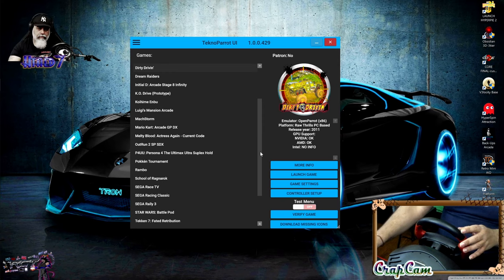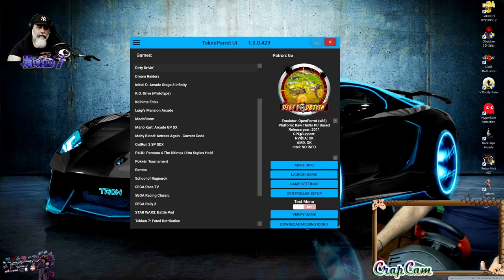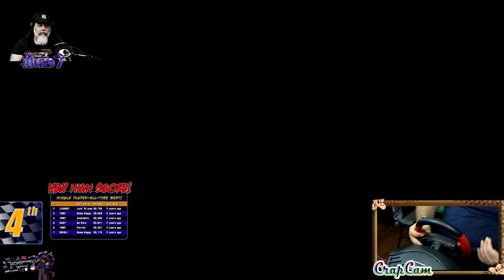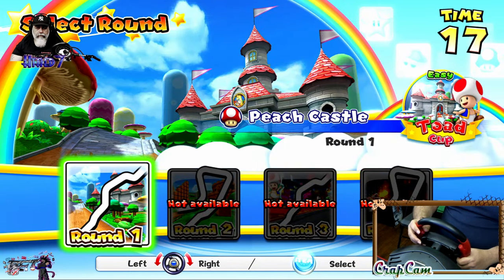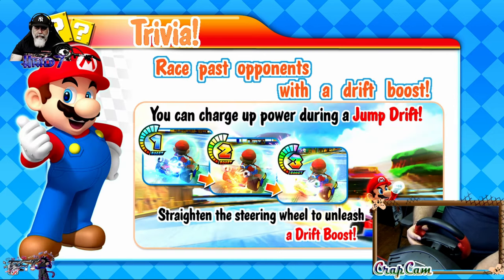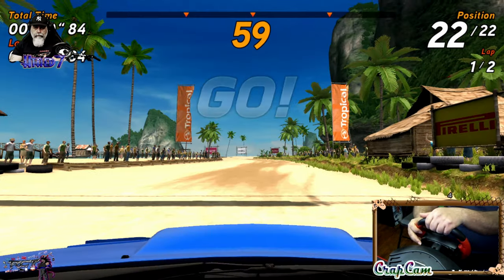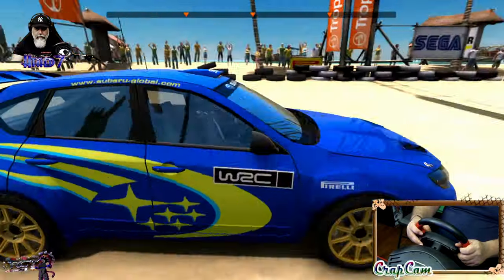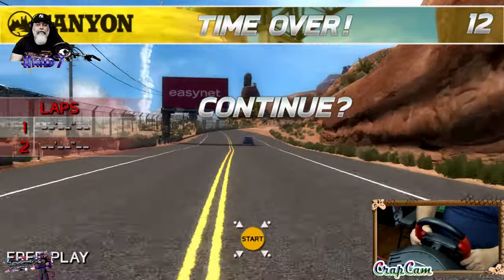Back To Ba-sticks: Racing Games Genre #1 - Teknoparrot Racers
**Awesome cool intro effects done by: ROBFLIX**

Welcome gang, to another BTB video, this time im doing the first (of hopefully many) entries into the Driving/racing genre with the help of specific control setup and the amazing/lovable CrapCam in tow, LOL
Some Teknoparrot racers will light up the torch for this one and
Many surprises in store with this genre, looking forward to having a blast going through the many Arcade, Console and PC games in this one.

My setup:
Motherboard-Z87-G45 GAMING
Corsair HX 750 (80plus Plat.) Power supply

RCT Gaming intros:
And...

THANKS!!